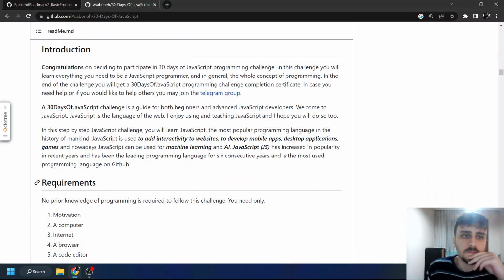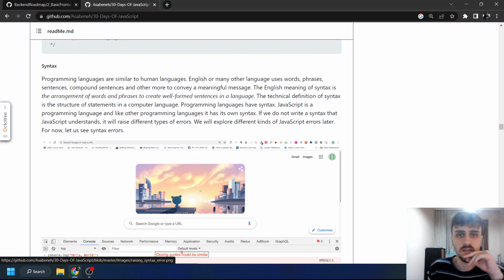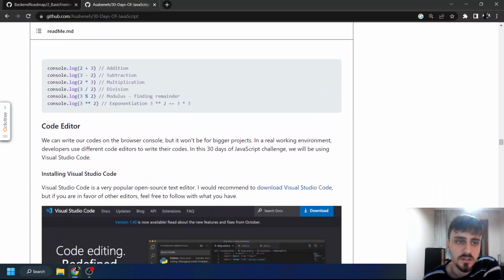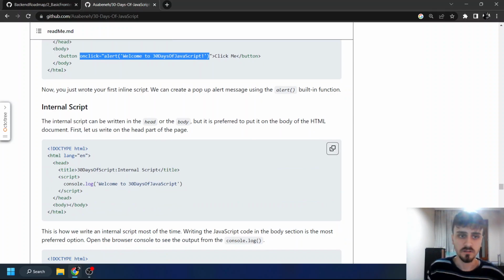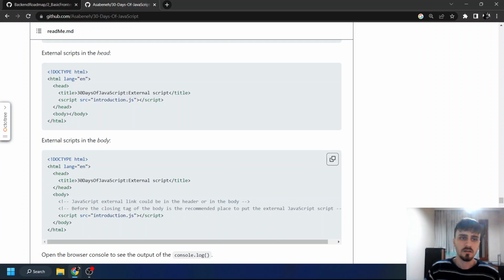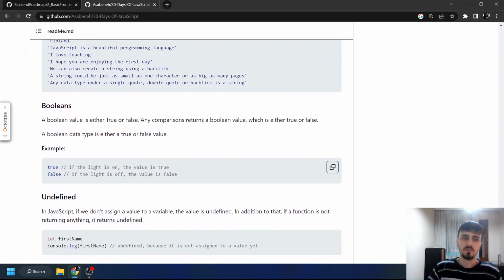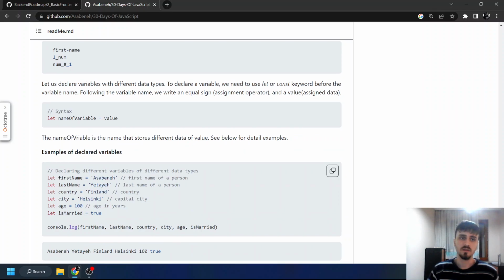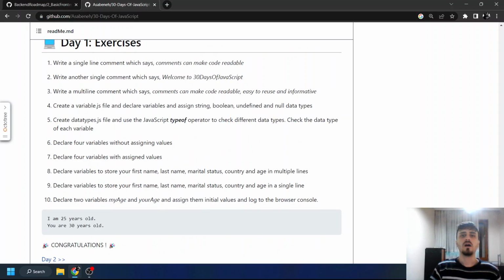30 Days of Javascript | Day 1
My aim is being able to produce frontend application for my backend applications. I also want to do 30 Days of React after these playlist.